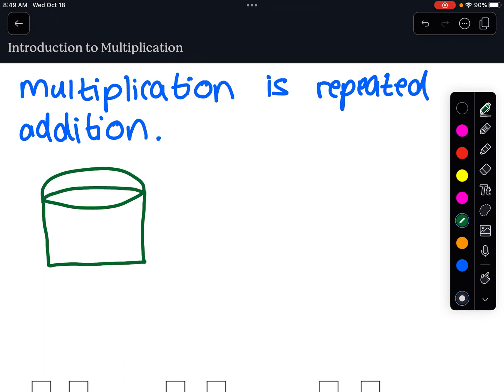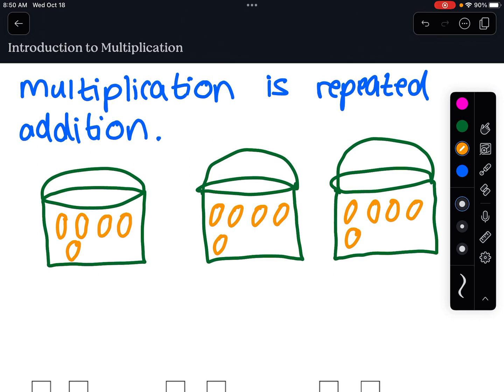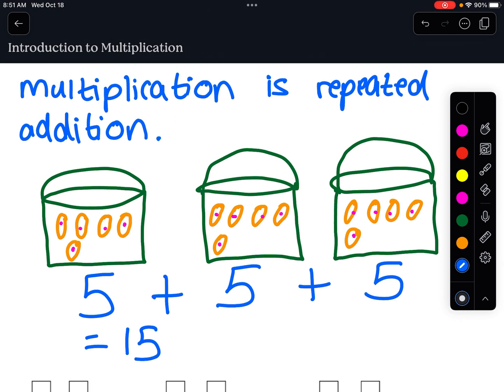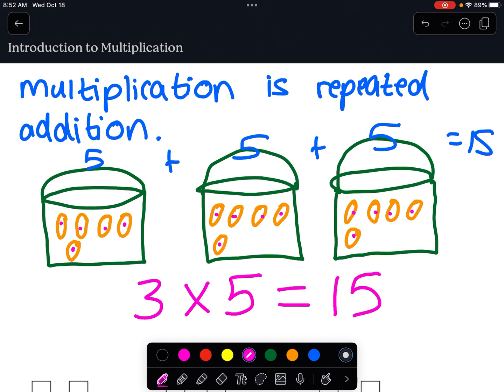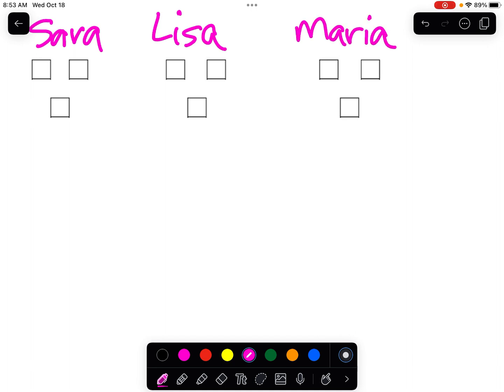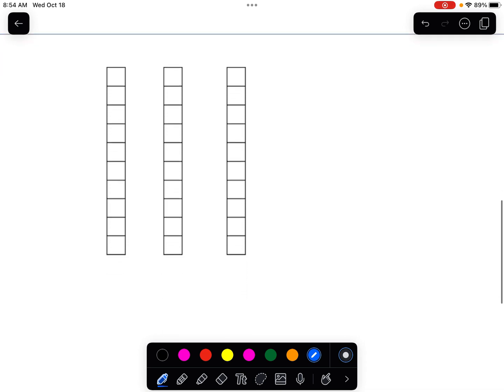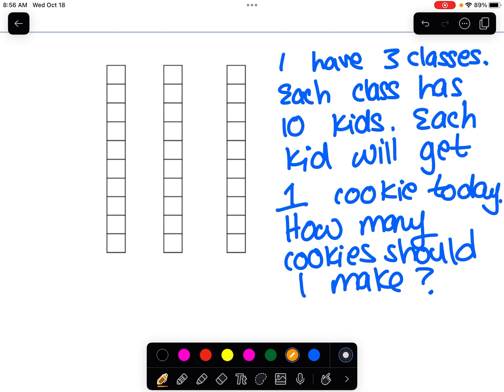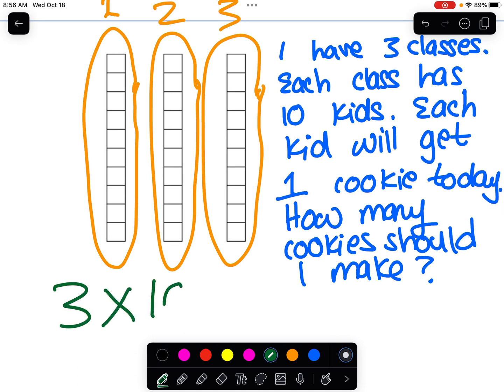Introduction to Multiplication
This video explains what multiplication is, providing a basic introduction.